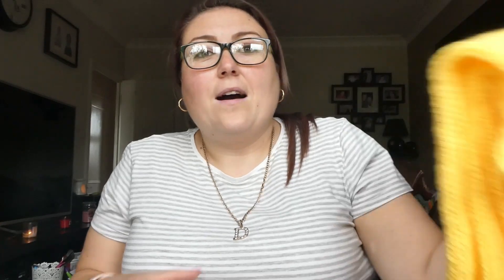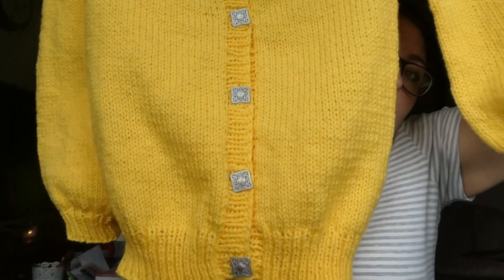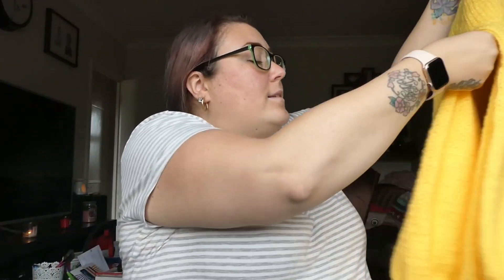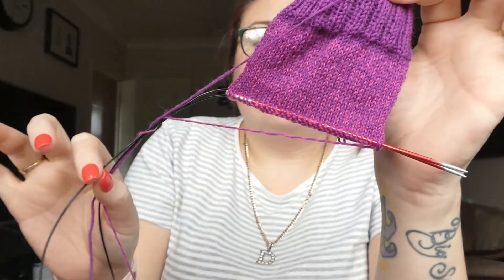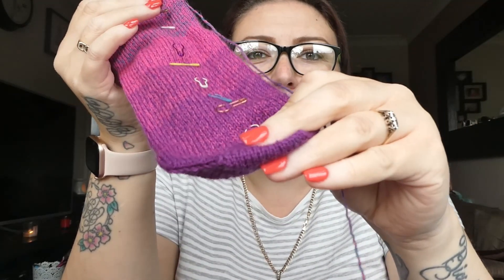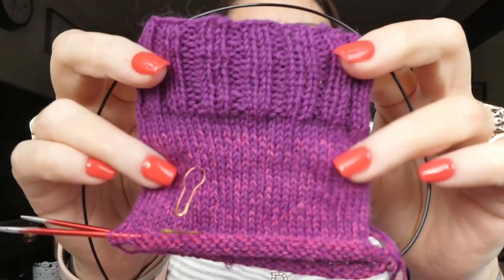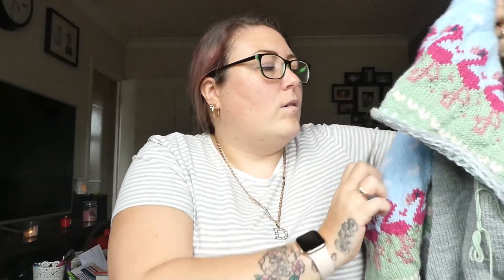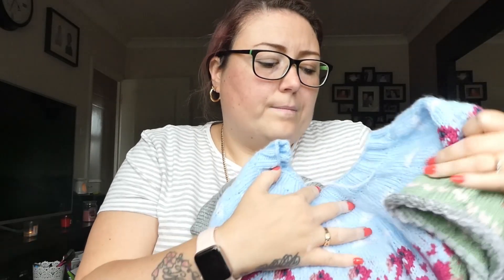Deer Designs Podcast - Finished Cardigan and Knitting Sisters not twins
You can find my Etsy Shop Deer Design

Caseys Etsy